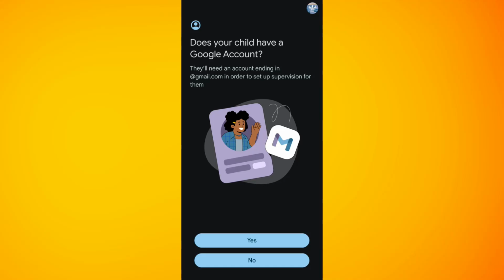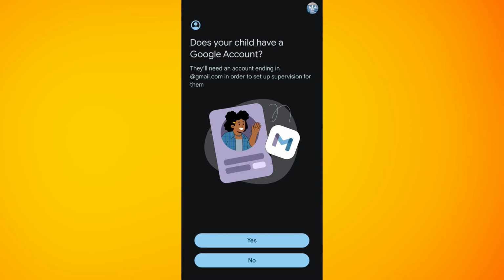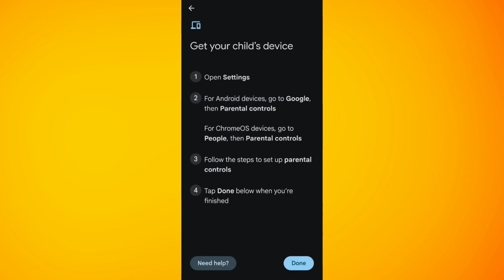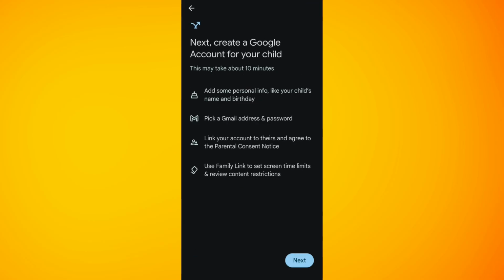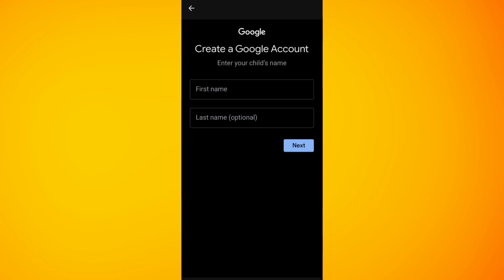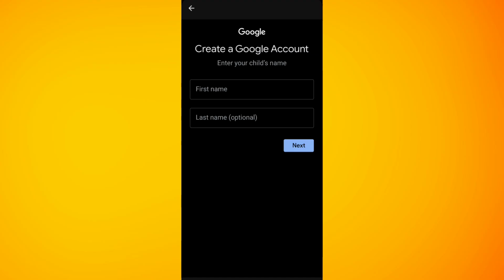How To Setup Google Family Link 2025 | Google Parental Control Guide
In this video we tell you How To Setup Google Family Link 2025 | Google Parental Control Guide. So if you watch the whole video you know at the end of the video How To Setup Google Family Link 2025 | Google Parental Control Guide